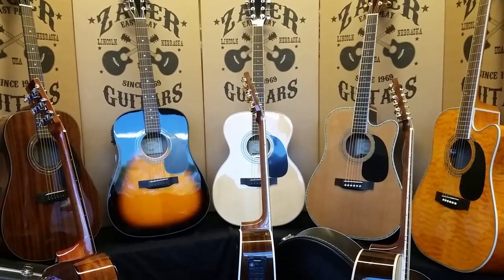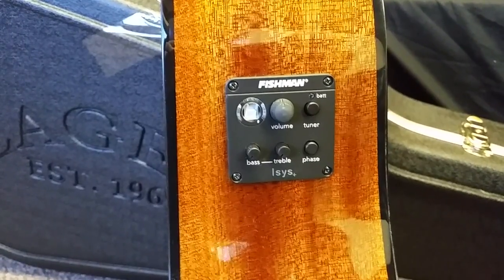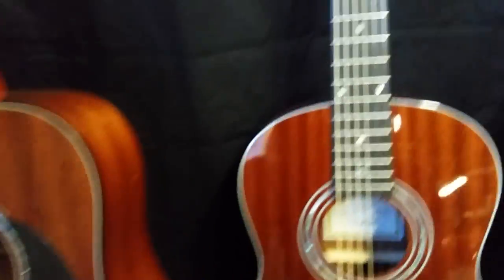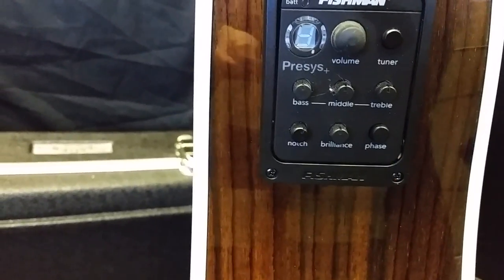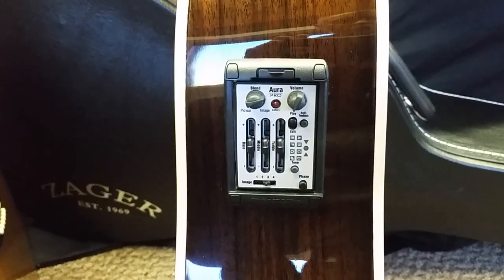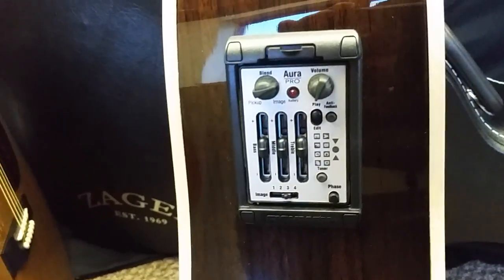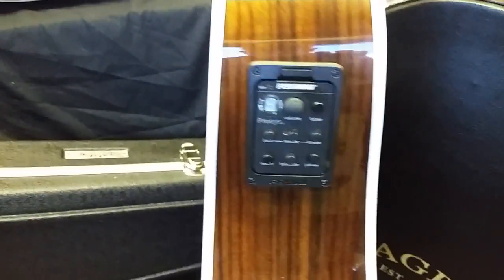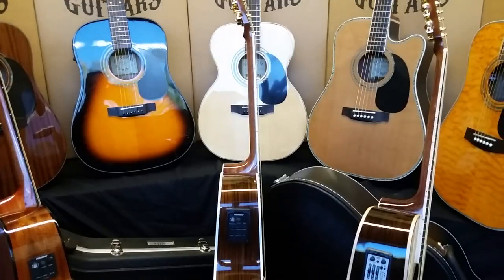2015 Fishman electronics packages on Zager Acoustic Electric guitars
This video shows you all three of our Fishman onboard electronics units on our guitars so you know how each functions and you can also see the differences close up. Fishman is the highest rated onboard guitar electronics unit so that's why they're featured on Zager Guitars.